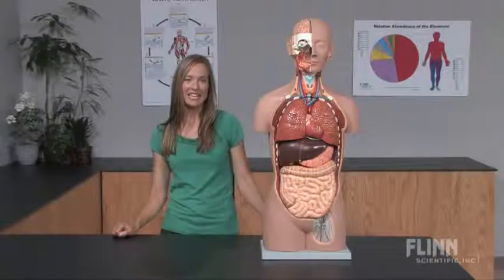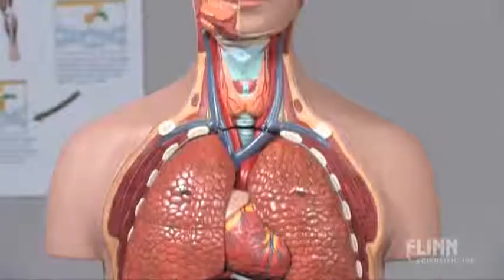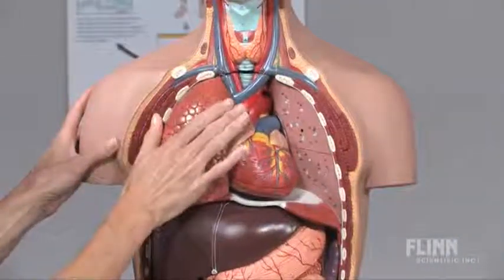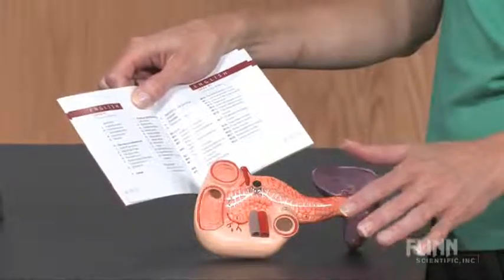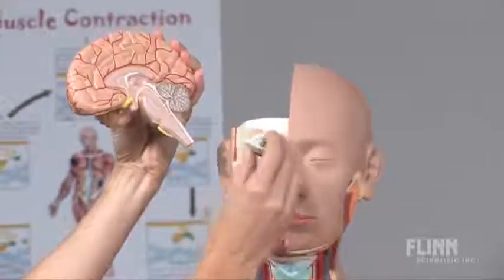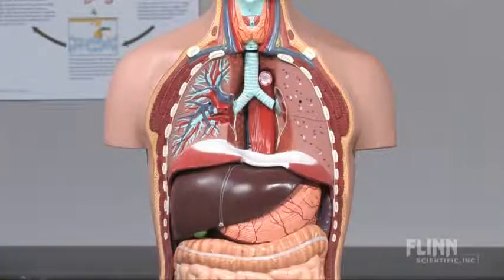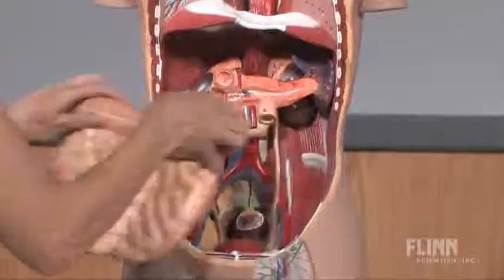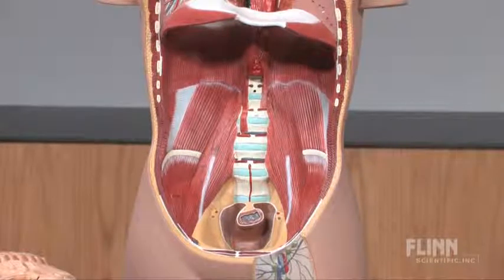Torso with Head (15 Part) - Flinn Scientific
Watch as the Flinn Scientific Staff showcases the "Torso with Head (15 Part)." To view more Product Features videos by Flinn Scientific visit us